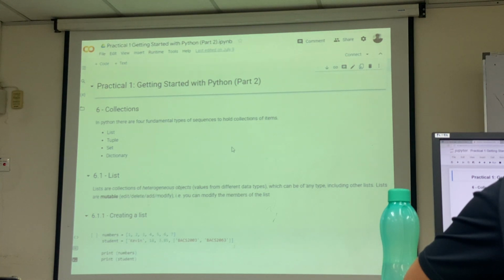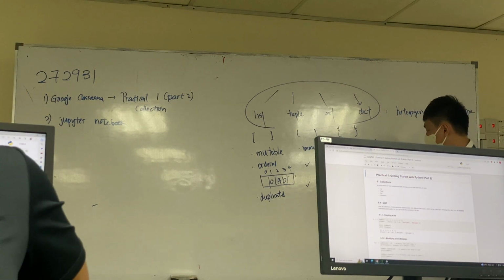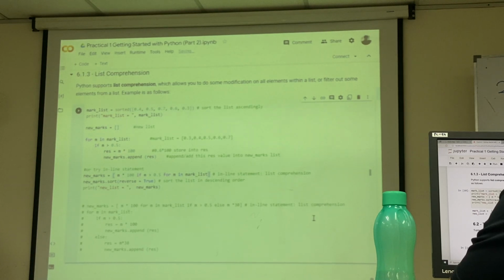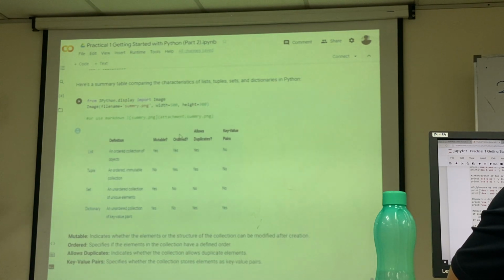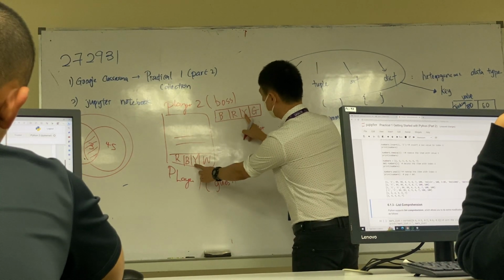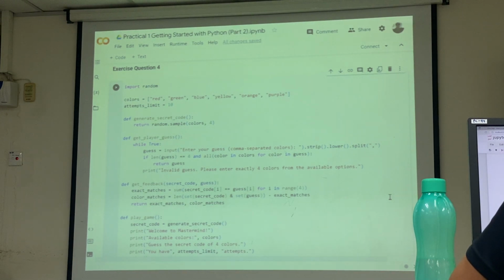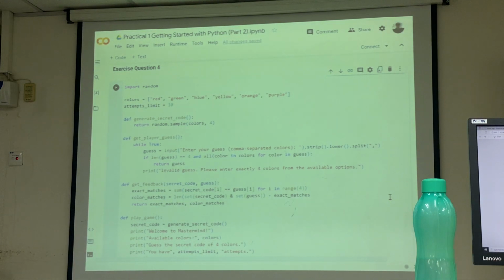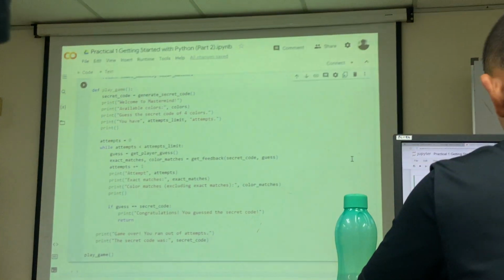AI PRAC 2